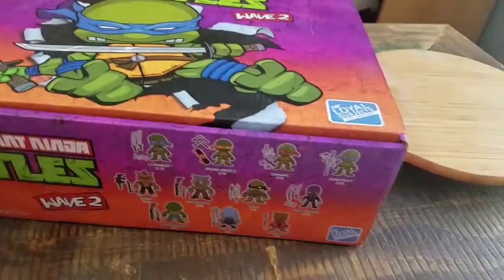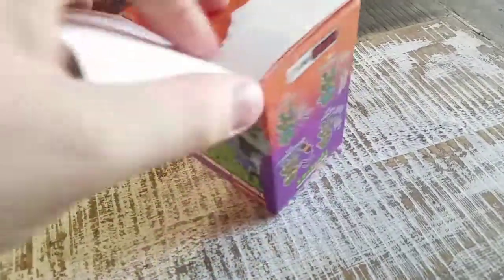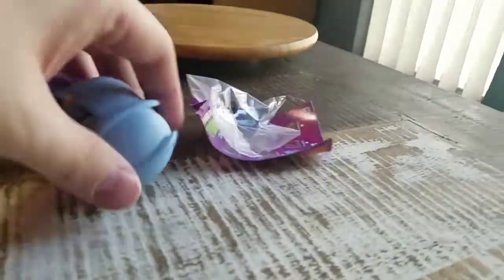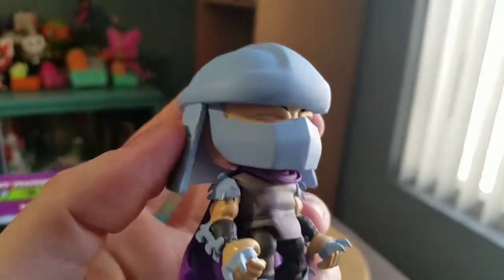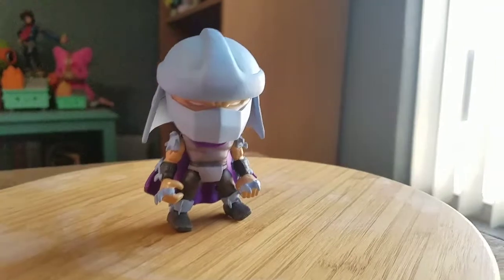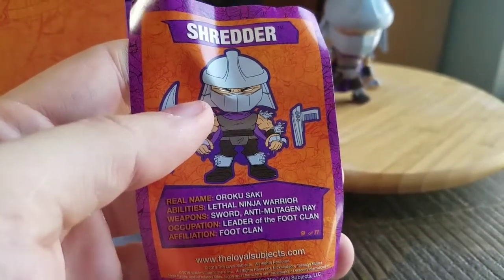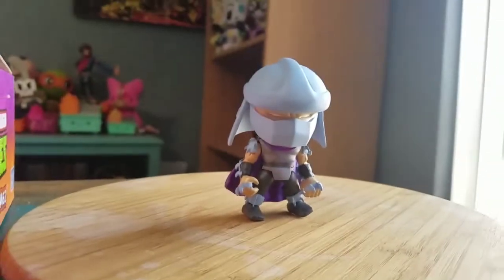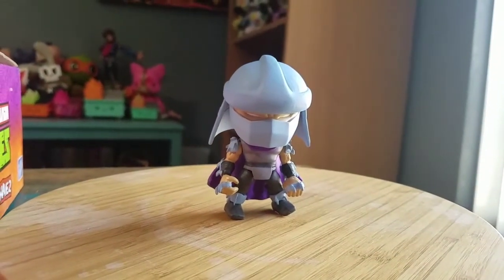TMNT Loyal Subjects Series 2 Ninja Turtles Vinyl Figure Openings 3